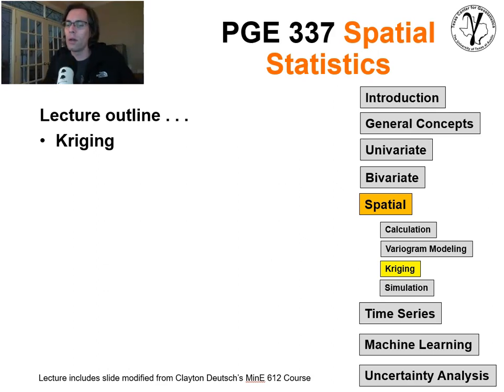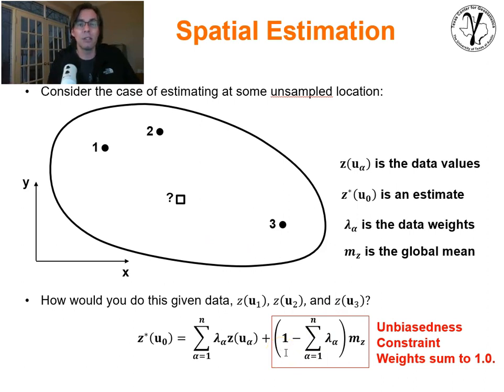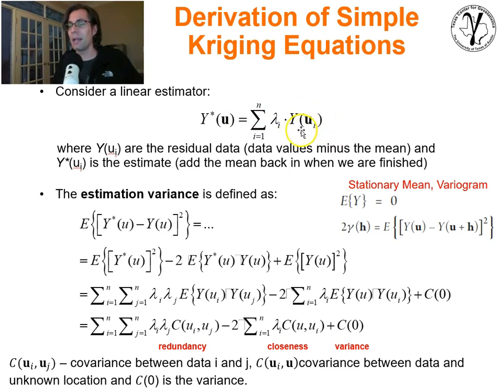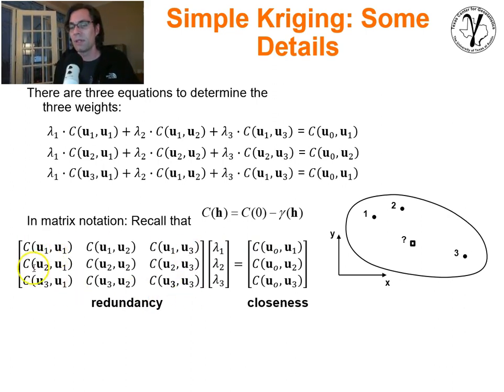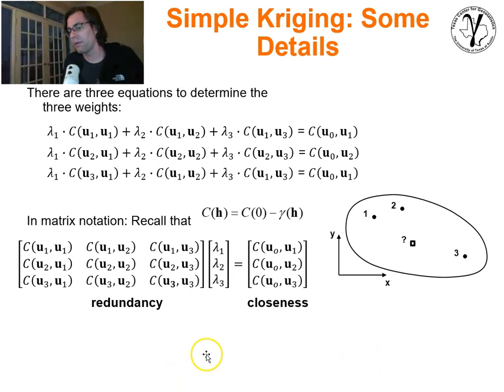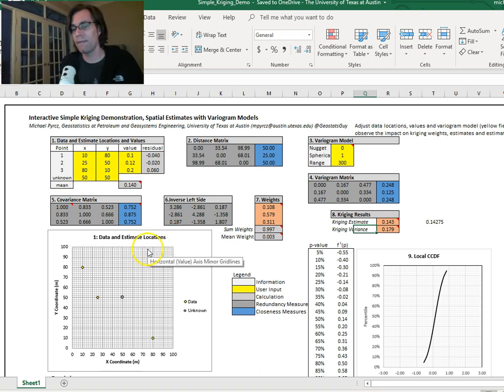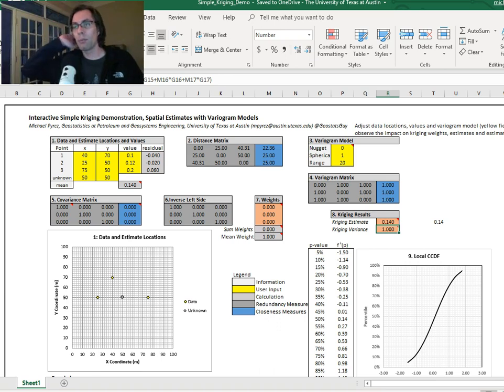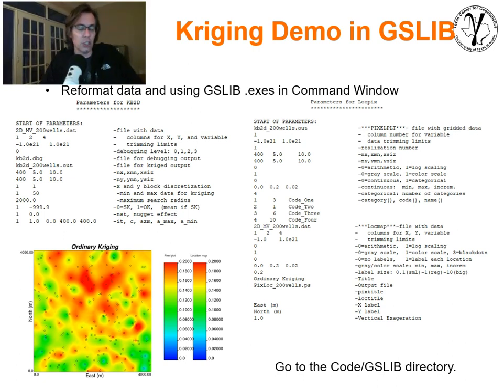12b Geostatistics Course: Kriging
Lecture on kriging for spatial estimation.